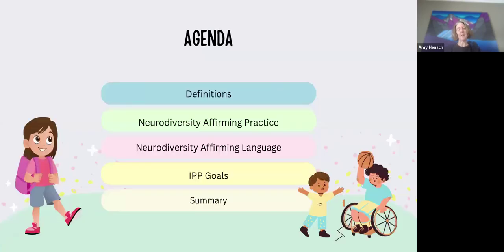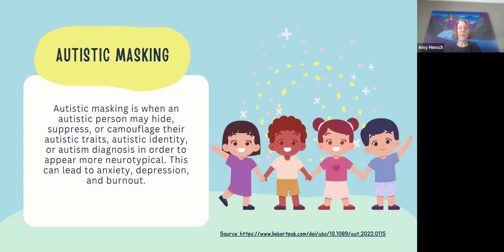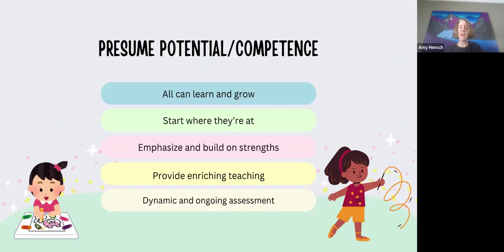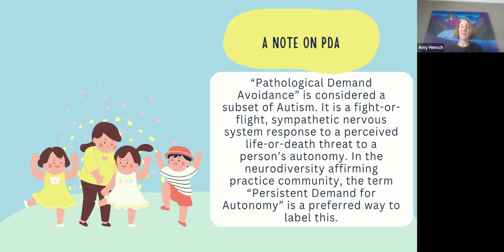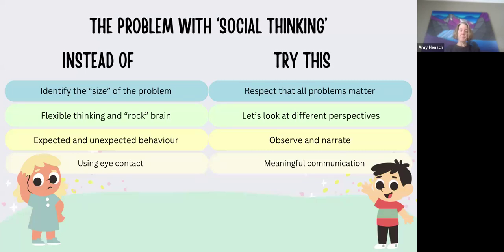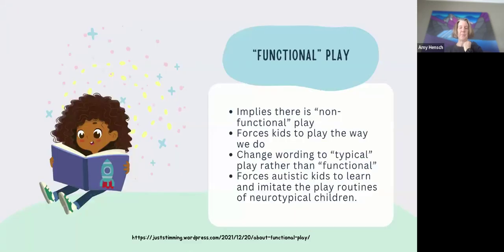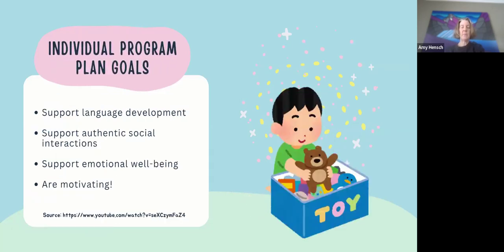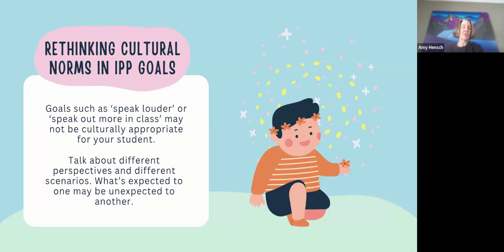Neurodiversity Affirming Practice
A guide to Neurodiversity Affirming Practice by a teacher in Calgary, AB.